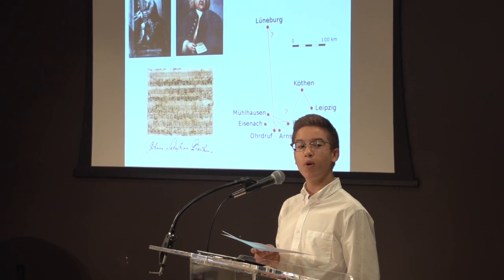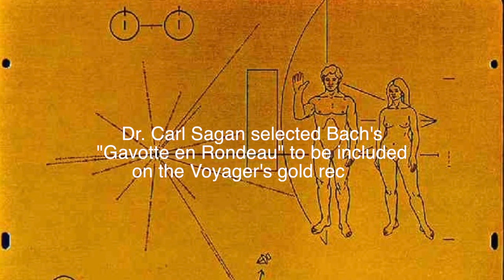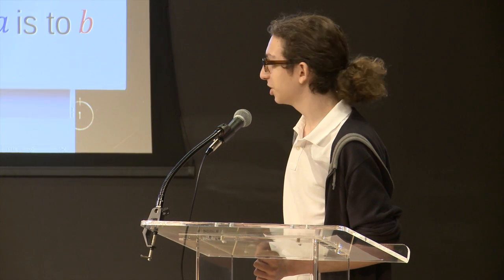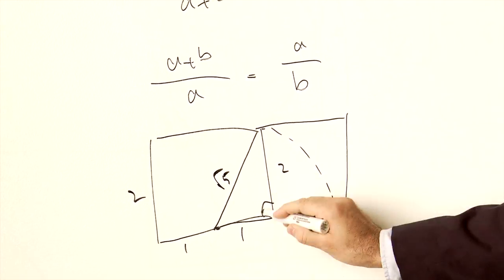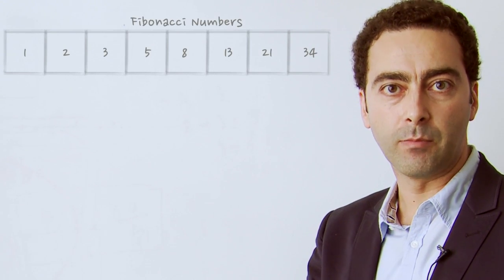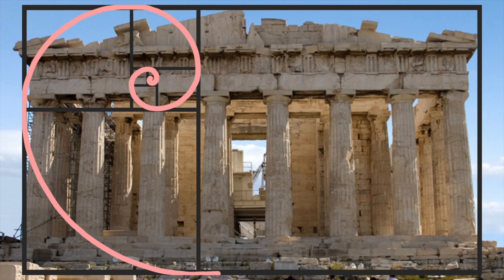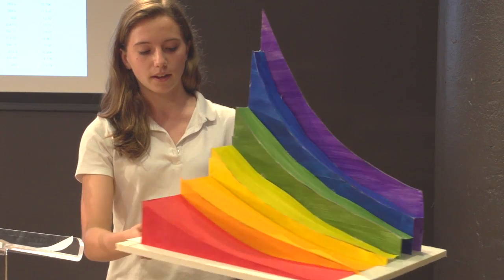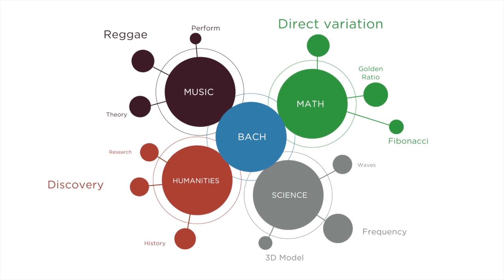The Rashomon Project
As a new school, Avenues had the opportunity to create a school culture that valued innovation and to hire faculty and staff who were excited by new and interesting ideas. Interdisciplinary studies are difficult to accomplish, often taking months of discussion and preparation to meld their curricula from multiple disciplines into one point of confluence. At Avenues, good ideas can be streamlined when the right opportunity presents itself.

The opportunity came when world-renowned concert violinist Gil Morgenstern expressed interest in bringing his music series to Avenues and to helping develop a project that expanded the definition of classical music.

We brought together four Upper School teachers from different disciplines—math, science, music and the humanities. After several meetings, they came up with a concept that would utilize Mr. Morgenstern's virtuosity while actively engaging students. It was an experiment with both many unknowns and many wonderful surprises. The result far surpassed any of our expectations.

This video documents the culmination of our project together. We believe it embodies the vision, innovation and collaborative learning that Avenues has been nurturing since its founding.